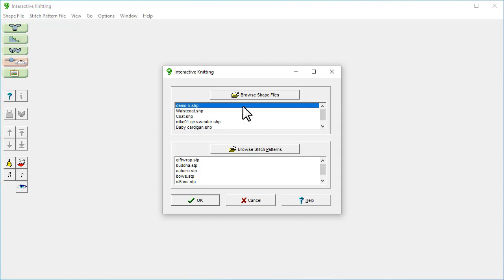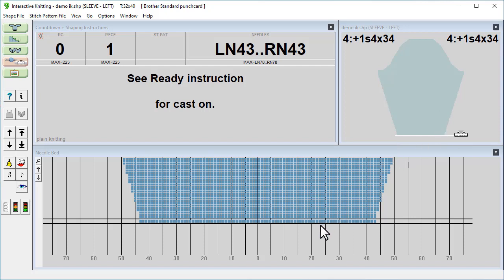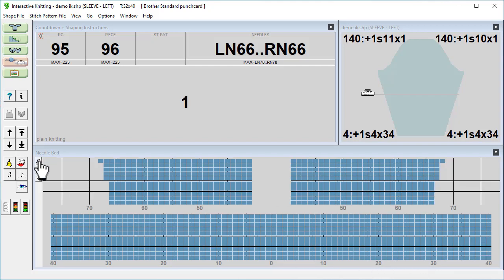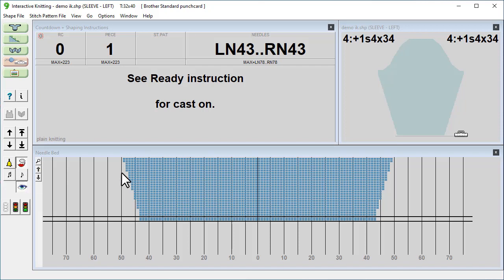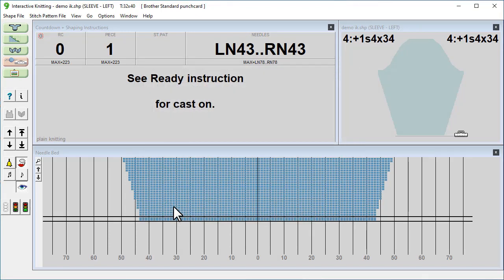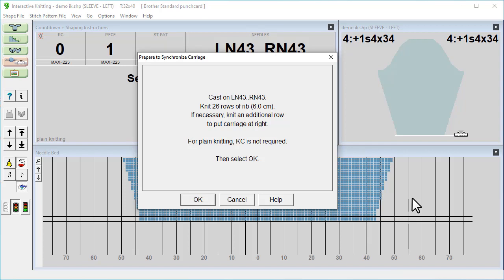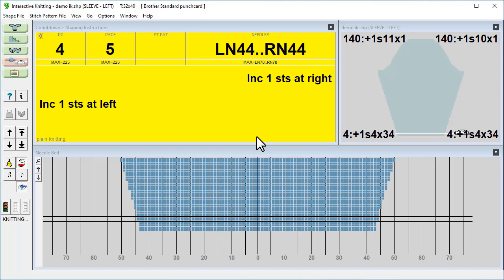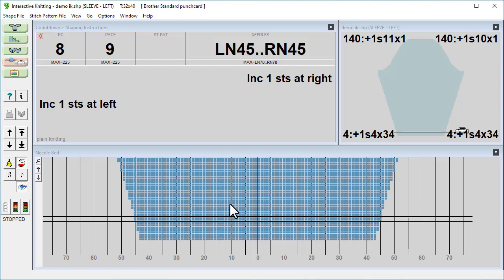DesignaKnit 9 - Screenlink in Interactive Knitting